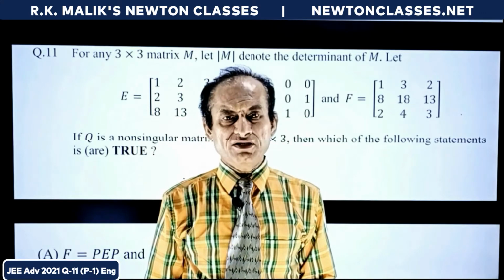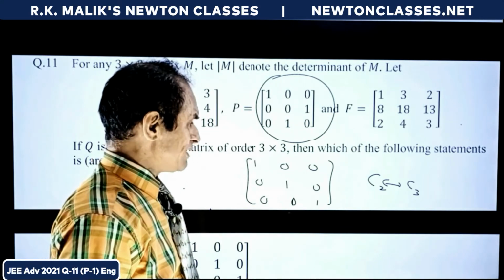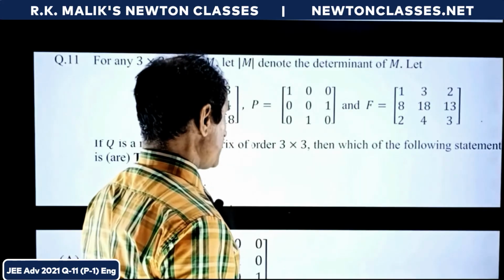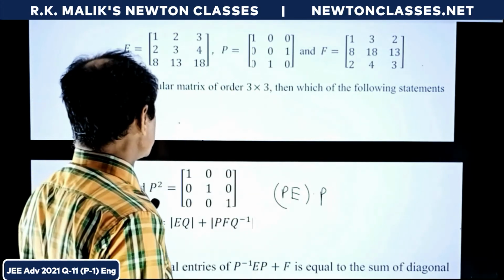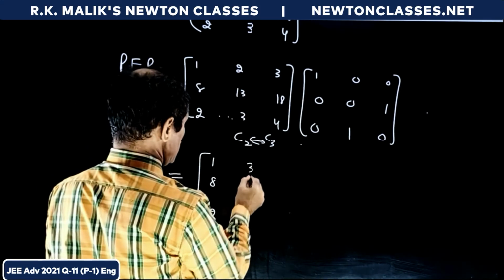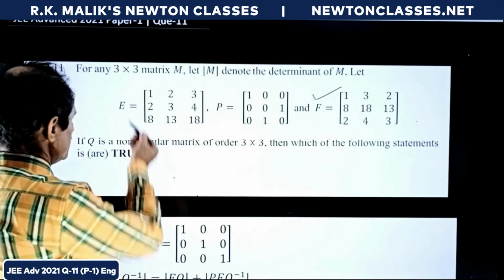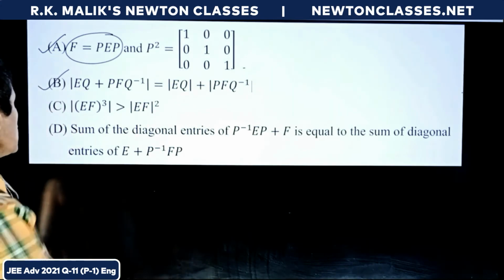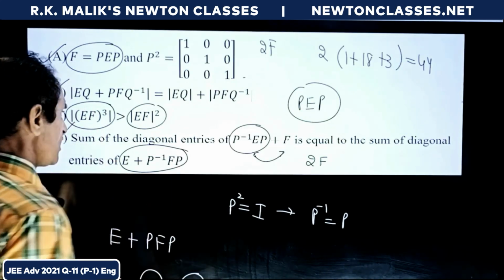JEE Advanced 2021 Ques 11 (Paper-1) Maths Solution | English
In this session, RK Malik sir will be covering JEE Advanced 2021 (Paper-1)
(Question-11)

Mathematics Made Interesting JEE is a free YouTube channel to help all the JEE aspirants in their preparation for JEE Mains and JEE advanced.

✅Benefits of  RK Malik’s Newton Classes Lectures
👉The brilliant minds come to assist you in your preparation
👉All the topics are explained vividly
👉You are at the comfort of your home, choose your place of learning
👉The faculties share excellent tips and tricks via the video lectures